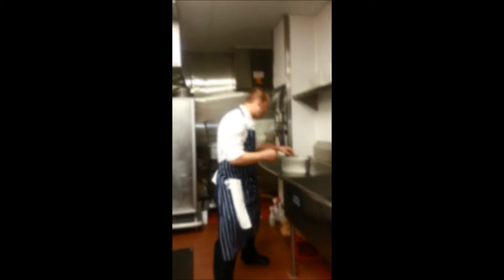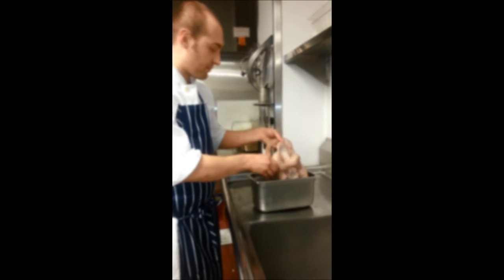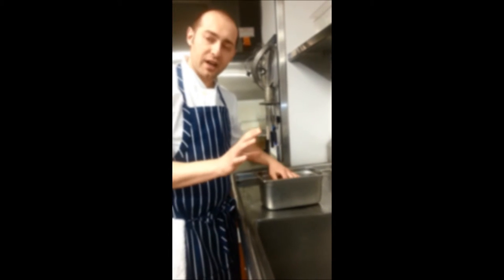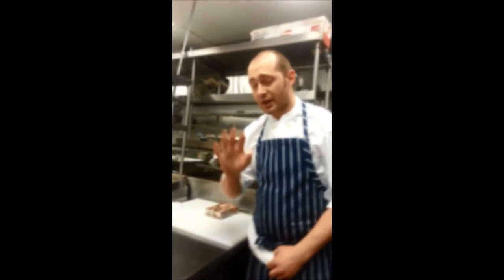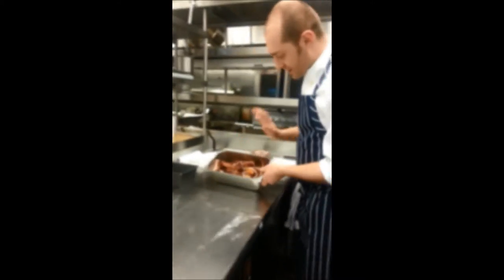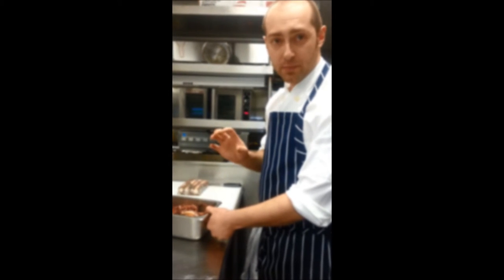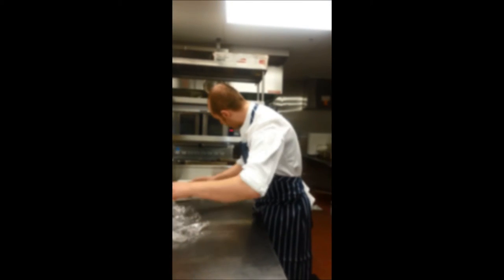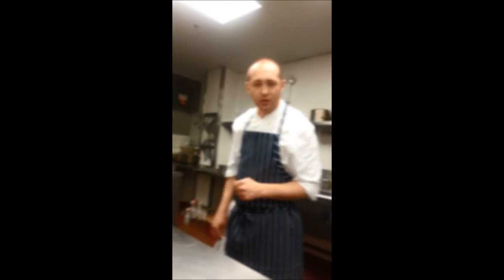NERAI -Chef Chris Christou "Octopus Terrine"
Chef Chris Christou explains the components of his incredibly delicious "Octopus Terrine with Fava Mastiha"